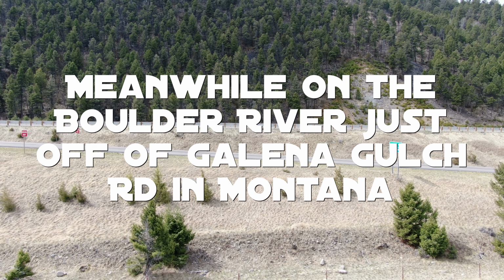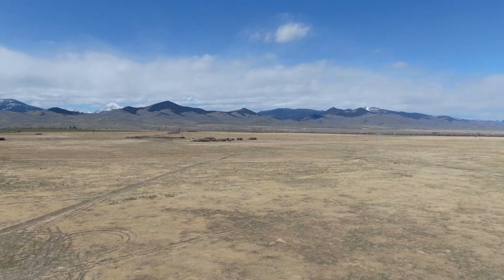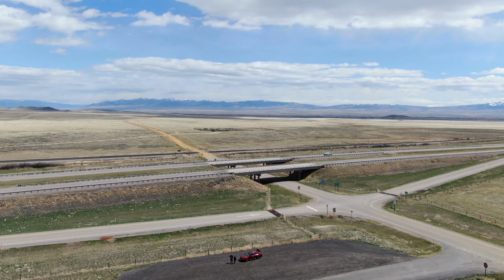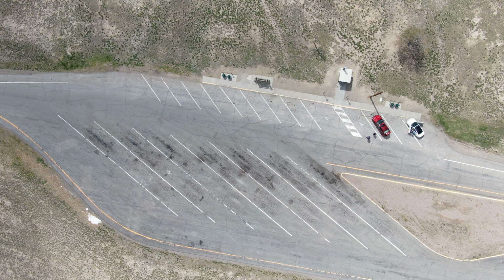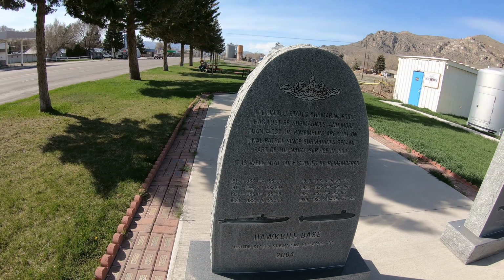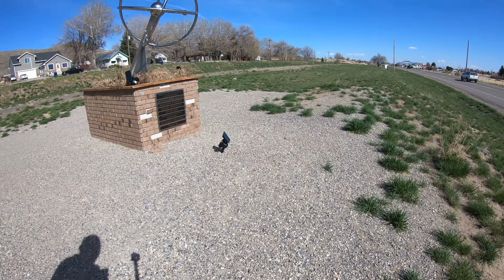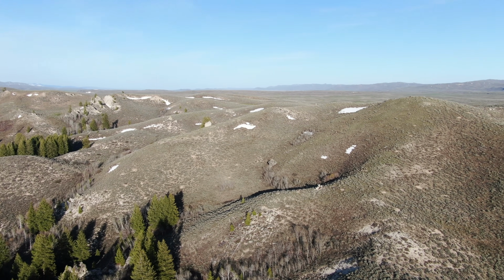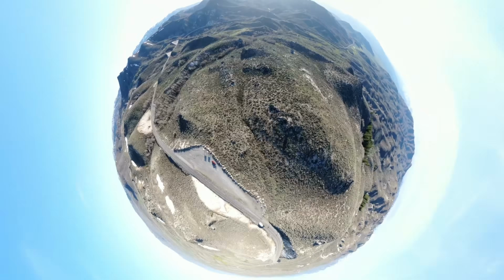Mavic 2 Zoom Road Trip Montana to Idaho and a Submarine in the Middle of the state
We were traveling back home from Montana to Idaho last weekend and had the opportunity to fly the Mavic 2 Zoom a little bit.  We also stopped in Arco, Idaho to look at the Submarine!